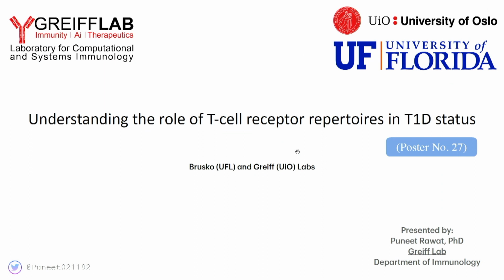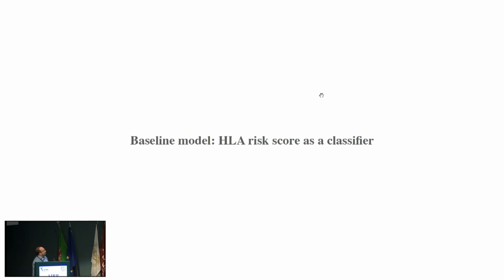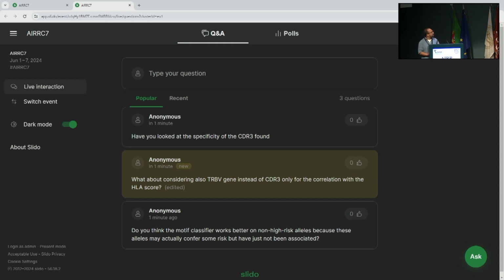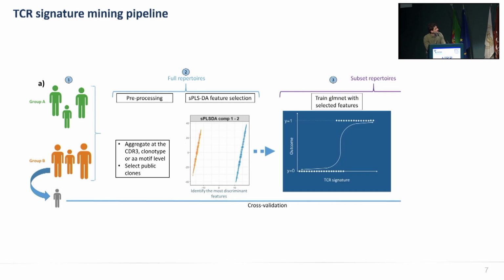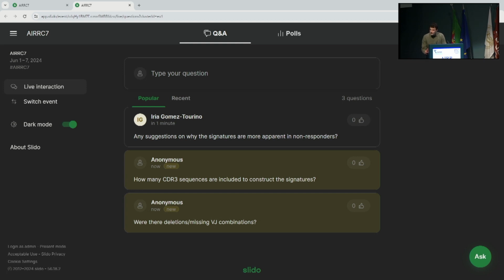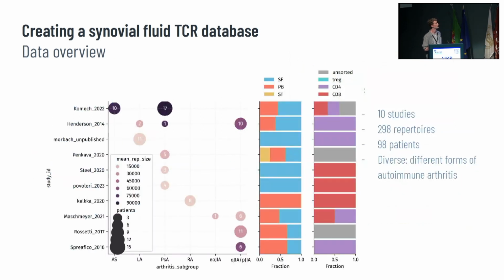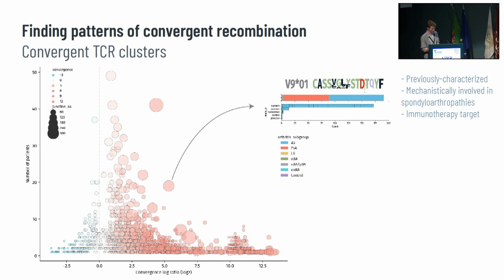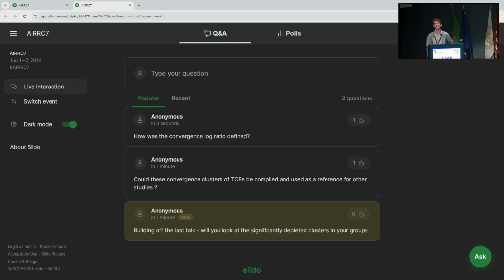Biomedical Science Session: Short Contributed Talks